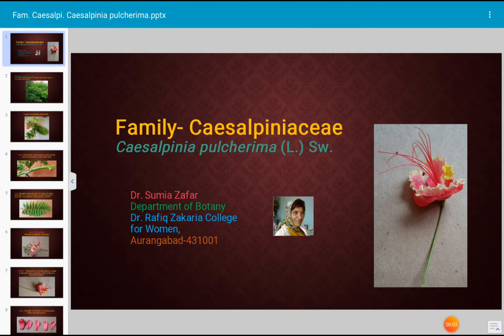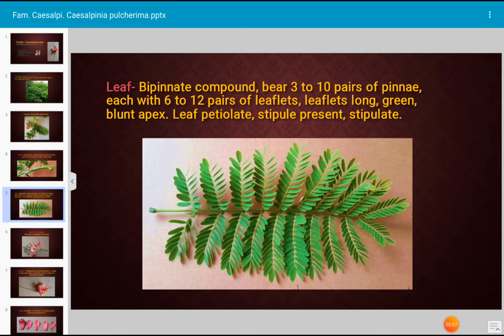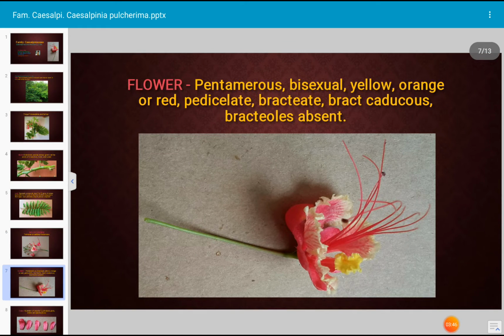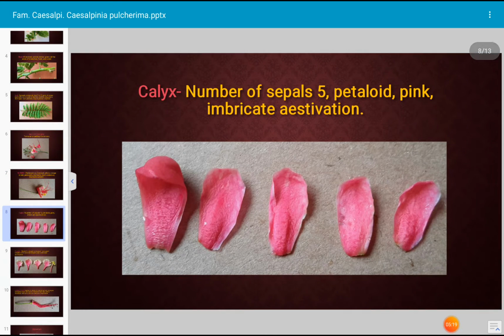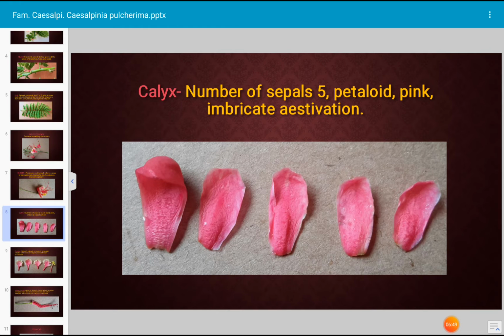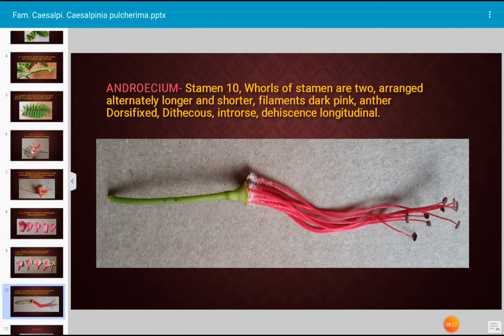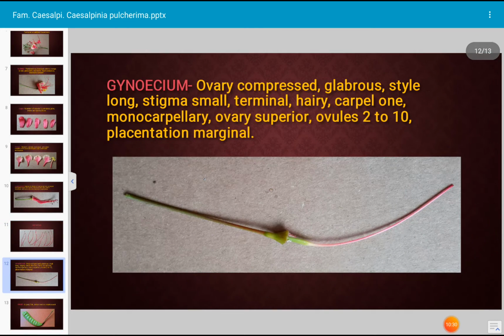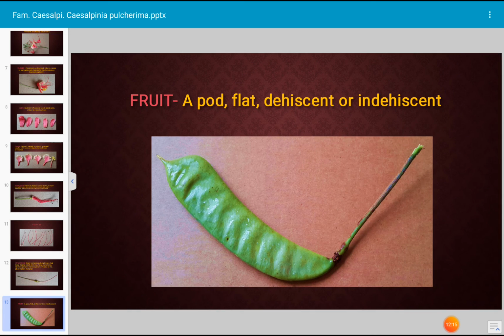Family - Caesalpiniaceae, Caesalpinia pulcherima L.